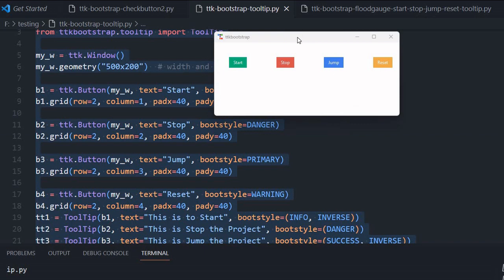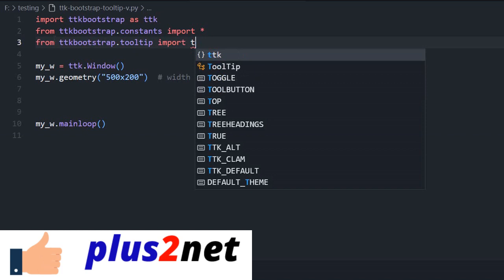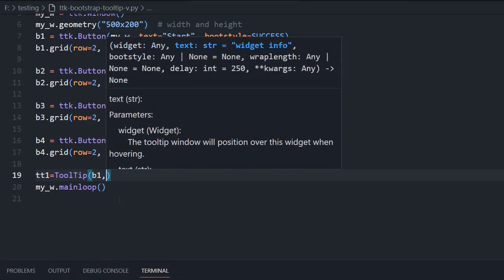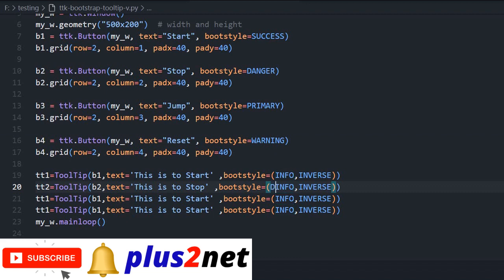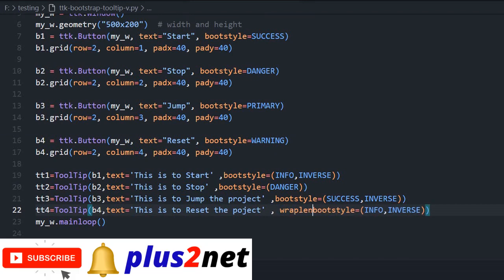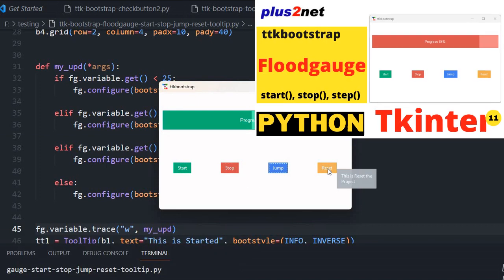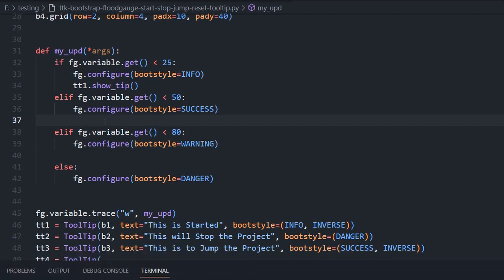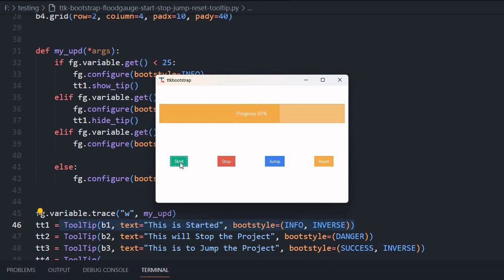ToolTip of Ttkbootstrap to show Help text when mouse is over the widget #14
00:00 Script demo showing ToolTips on buttons when mouse is hovering over
00:37 Layout and adding tooltips
05:27 Tooltips with hide_tip() and show_tip()